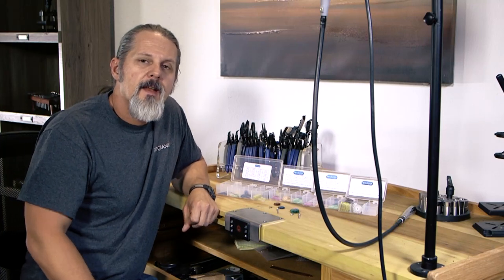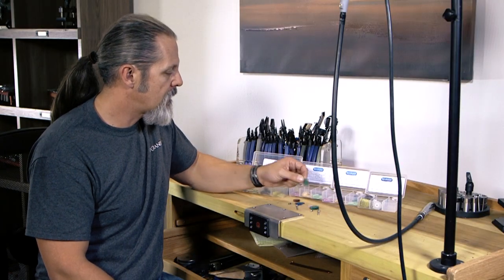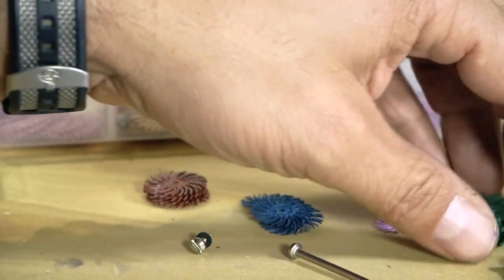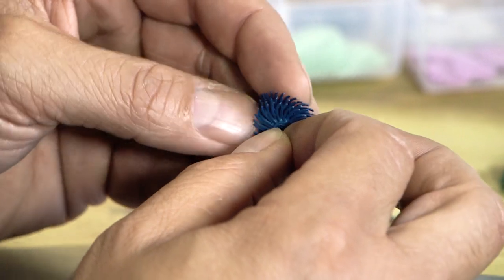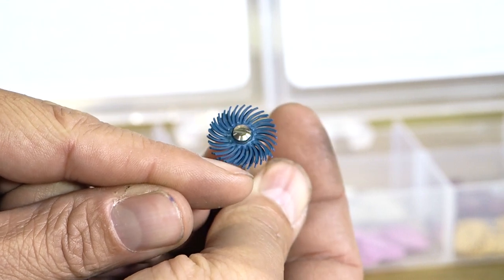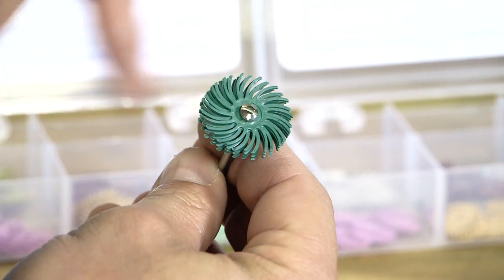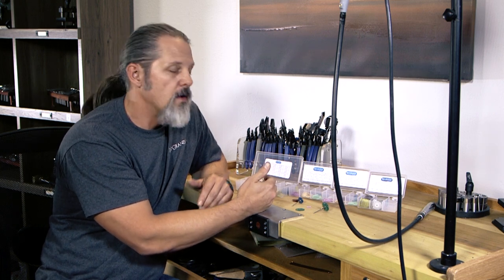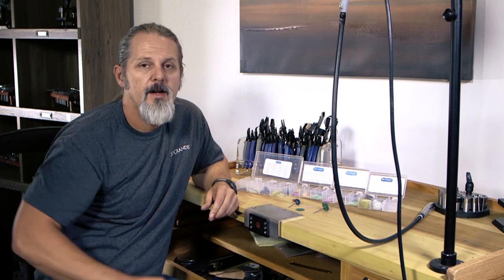How to Set-Up 3M Radial Bristle Discs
Join Mark Nelson as he demonstrates how to correctly set up your radial bristle discs in order to get the best results possible. Learn about the various kinds of 3M radial bristle discs and which to use for different tasks.

Foredom® SR Motor with H.20® Quick-Change Handpiece Flex Shaft System with Motor Hanger